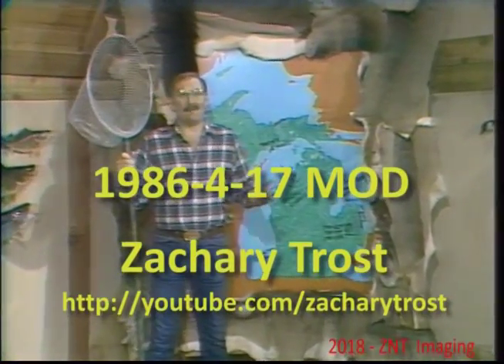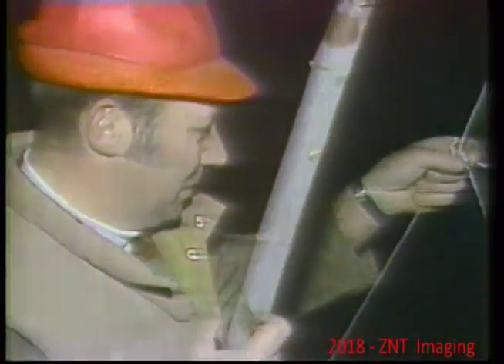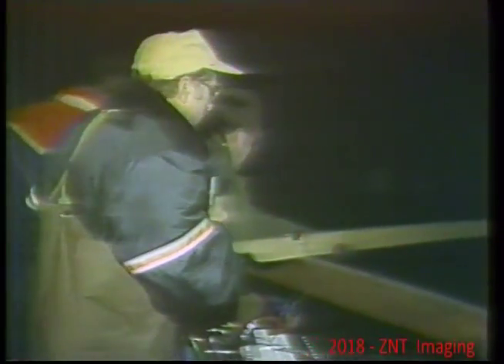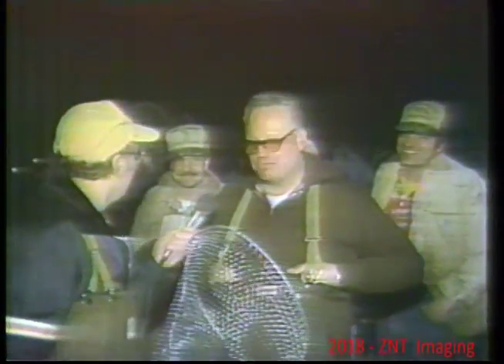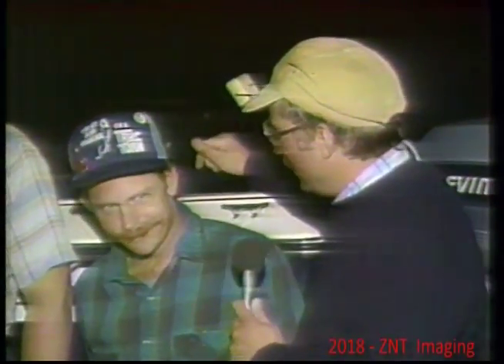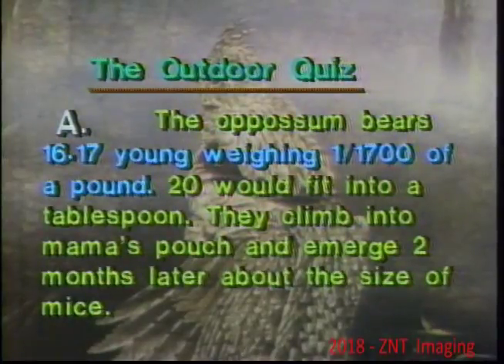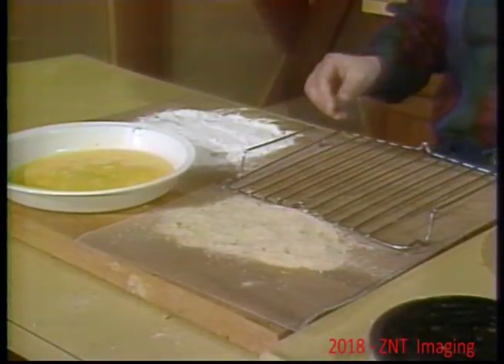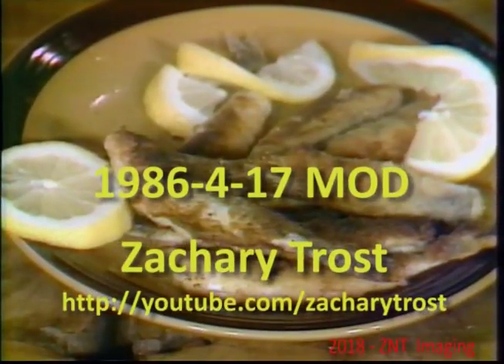Smelt Dipping Tawas - Fried Smelt - Fred Trost's Michigan Outdoors TV 1986-04-17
This episode features Smelt Dipping in Tawas and a delicious recipe for Fried Smelt